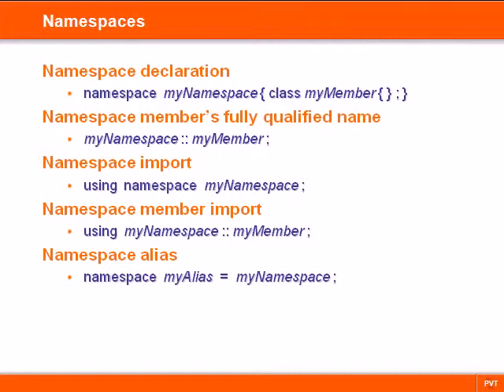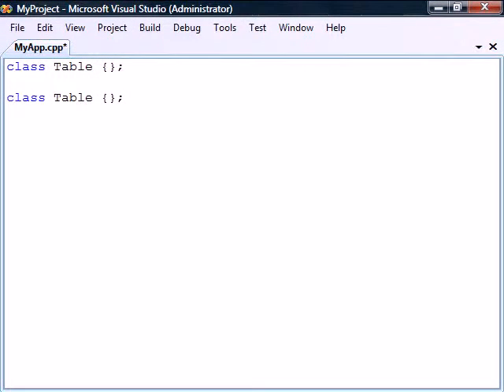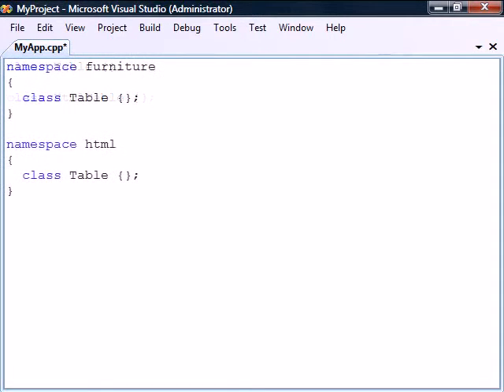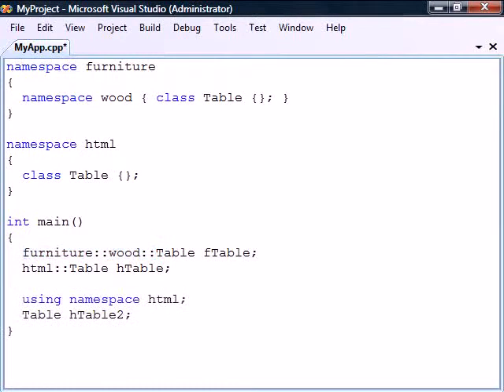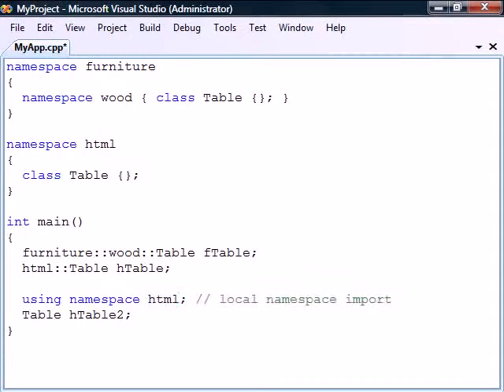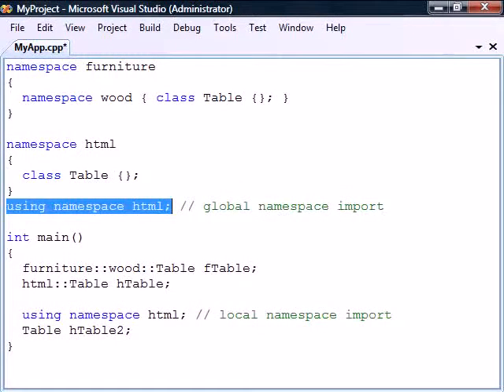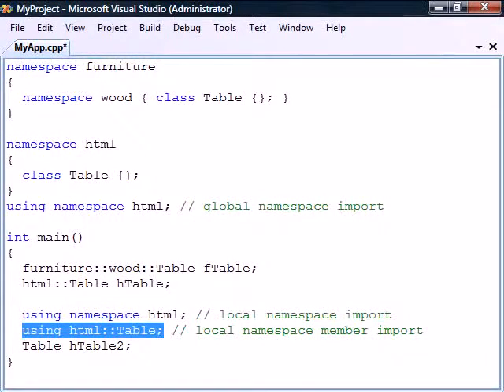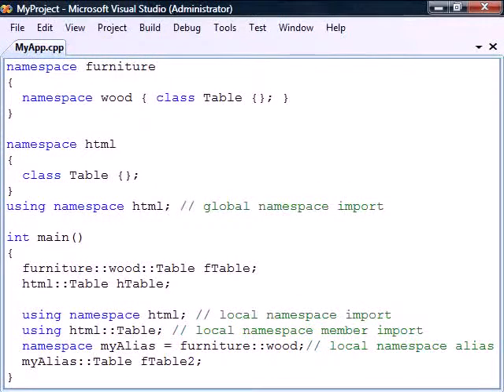cpp25 name spaces